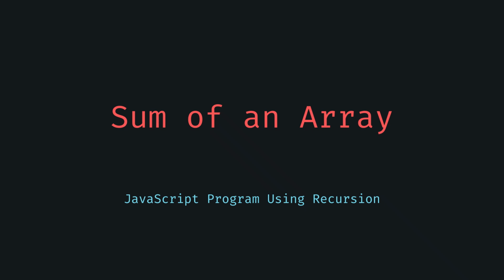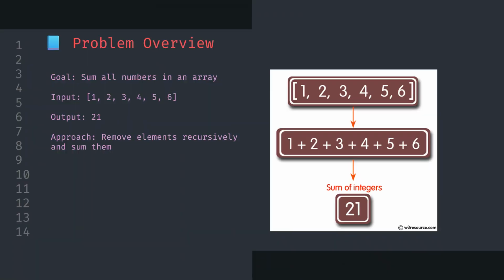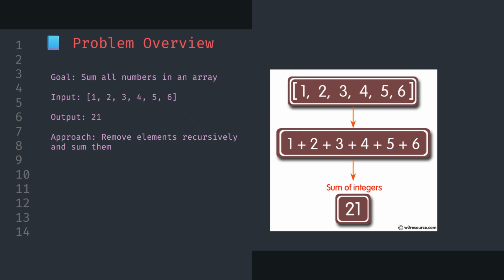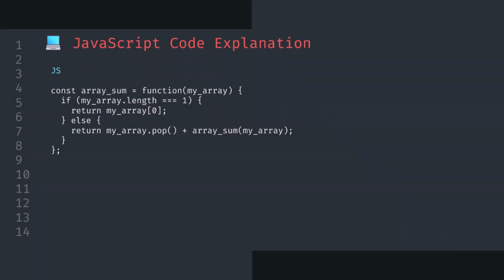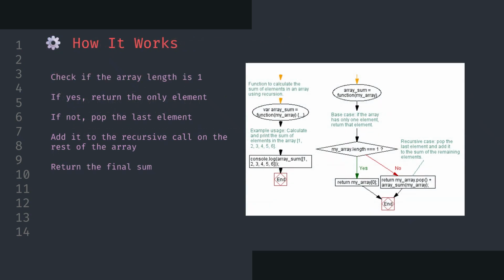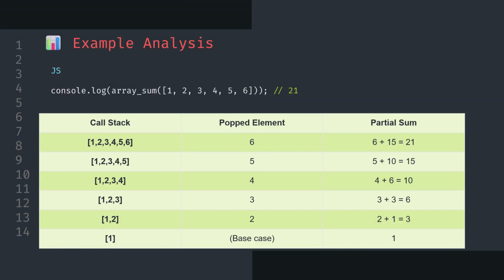Sum an Array Recursively in JavaScript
🎥 Calculate the Sum of Array Elements Using JavaScript
In this video, you’ll learn how to calculate the sum of all elements in an array using JavaScript. This is a foundational skill in data processing and algorithm design, and it’s essential for working with arrays in real-world projects.
Key Learning Points:
• Use loops to iterate through an array and sum its elements.
• Explore modern ES6 methods like reduce() for more concise solutions.
• Handle edge cases like empty arrays and non-numeric values.
What You’ll Need:
A basic understanding of JavaScript arrays, loops, and functions.
📚 Resources:
• MDN Web Docs: Array Methods
• JavaScript.info: Array Iteration
• Eloquent JavaScript, Chapter on Data Structures